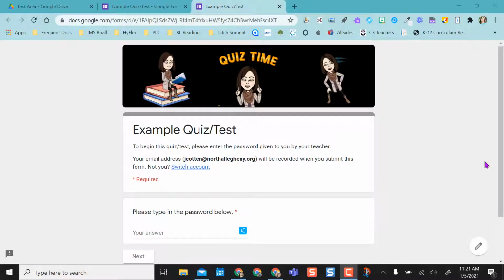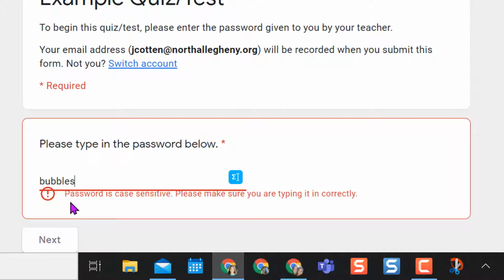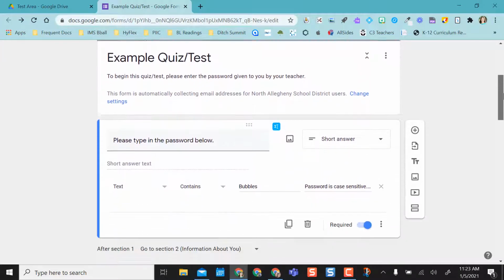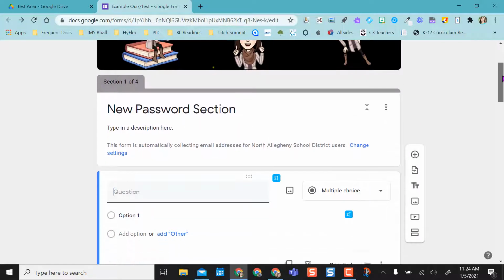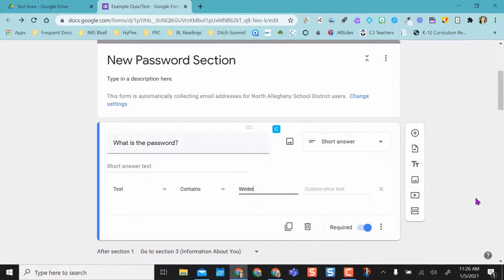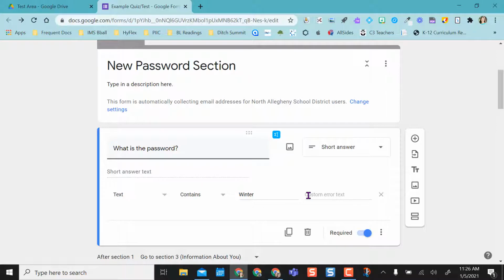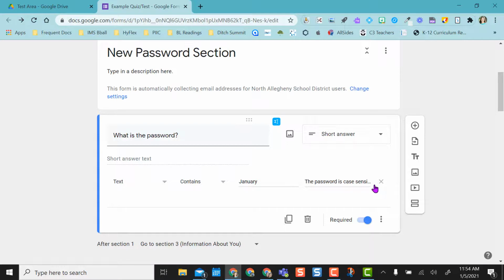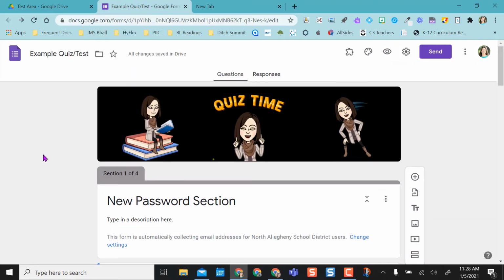Password Protect Your Google Form or Quiz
Learn how to set up a password protected Google Form. This works whether it is in Quiz mode or just a regular Form.